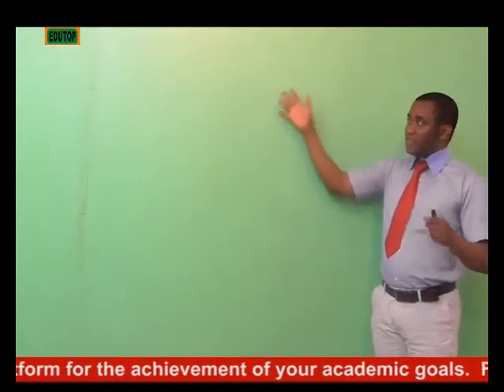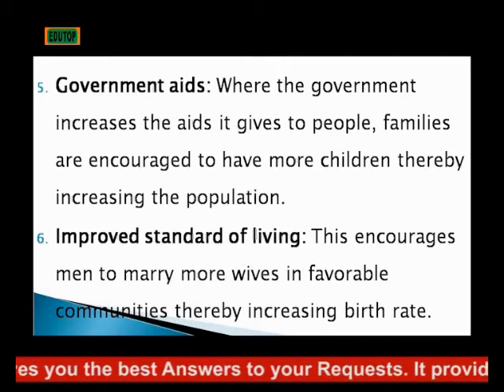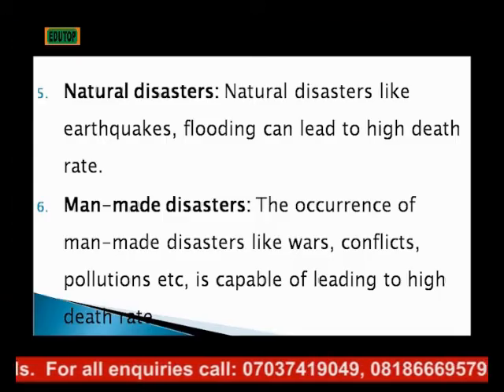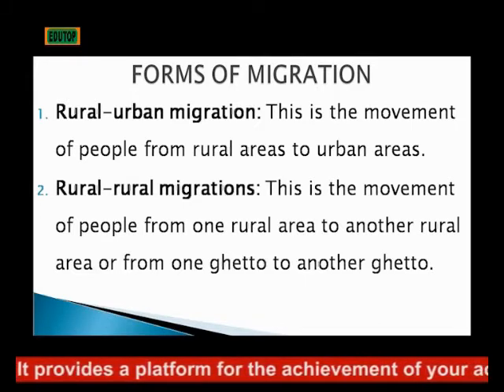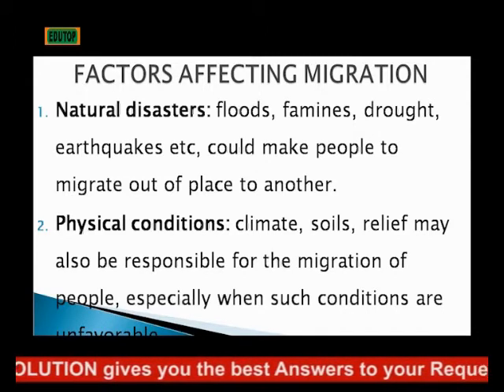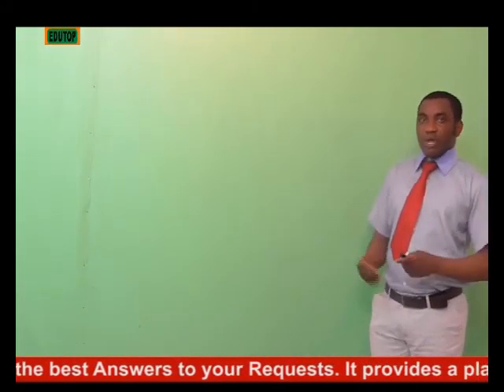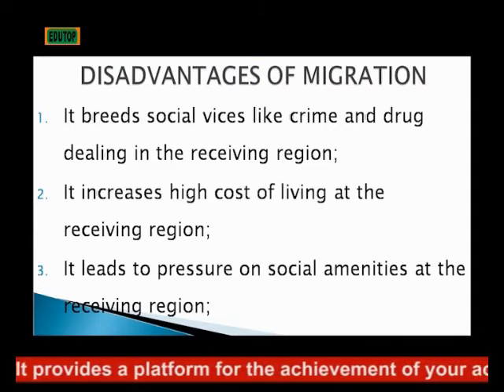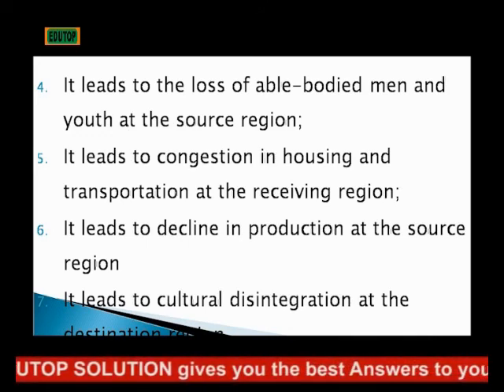(ECONOMICS FOR SENIOR SECONDARY SCHOOL SS1) Lesson 19